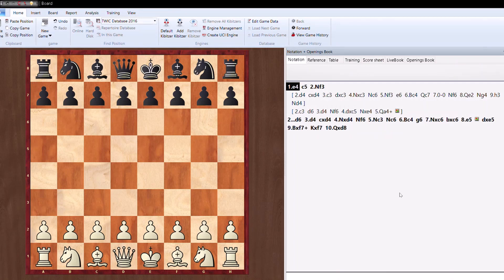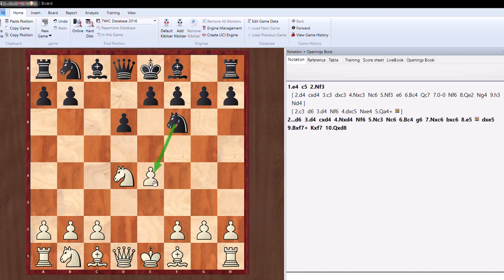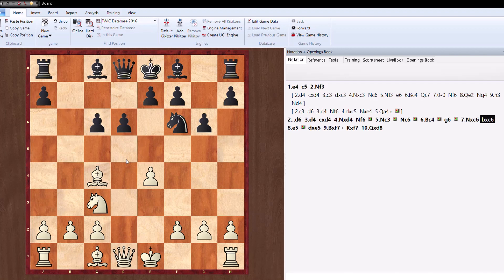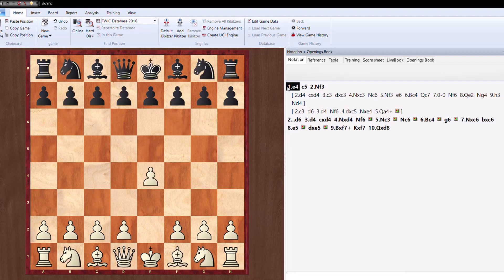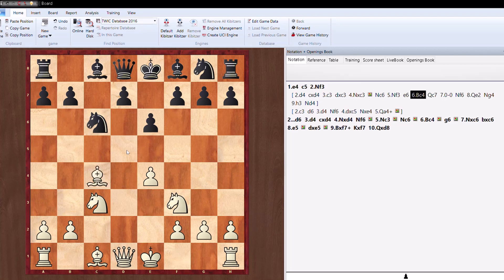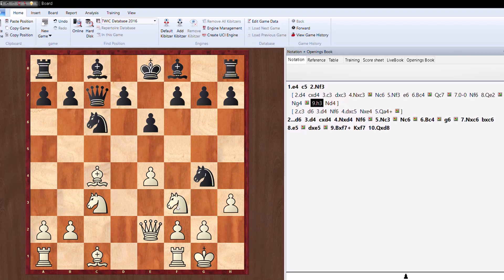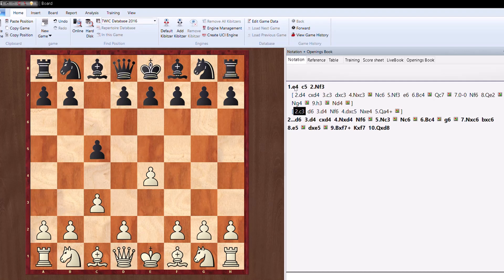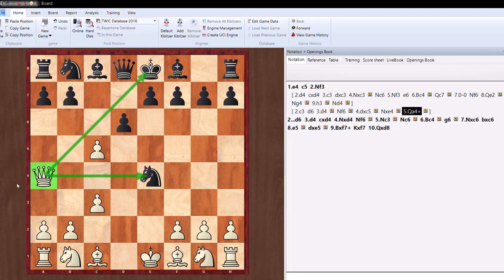Most Cunning Traps in Sicilian Defence || Beautiful and Powerful chess traps !!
In this video I have shown some Cunning Traps in Sicilian that will Give you victory in opening itself in chess!!

Find our other videos below :)

18. R Praggnanandhaa 's Master class|| Game of the day || Fide online chess Olympiad || India vs China

20. India vs Poland | Online Olympiad 2020 Semi-Finals || Game of the Day!! What a way to enter FINALS!! :

MANY CHESS VIDEOS COMING UP

Do comment on what you want to see in next videos